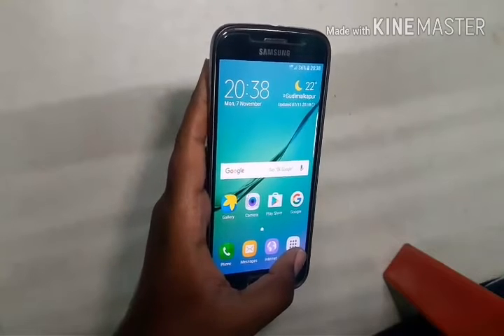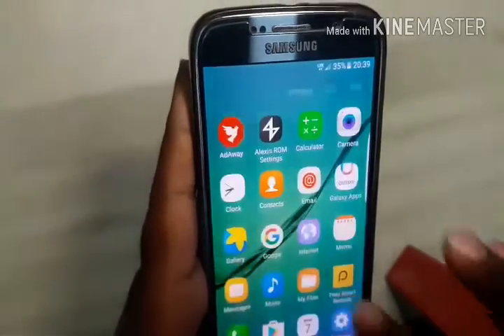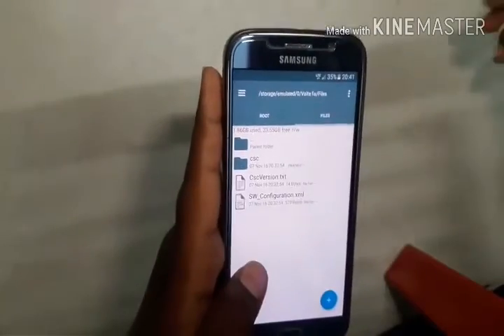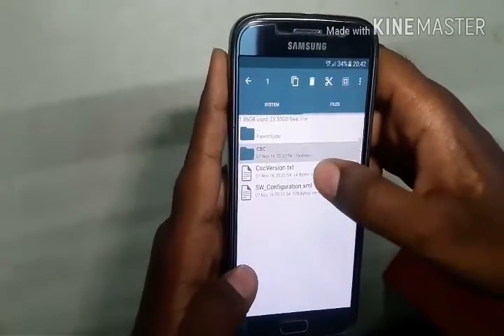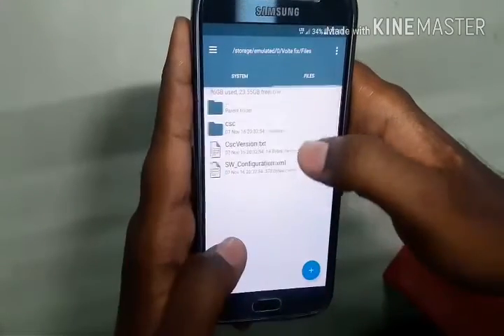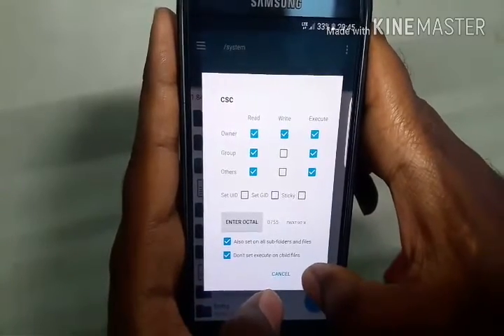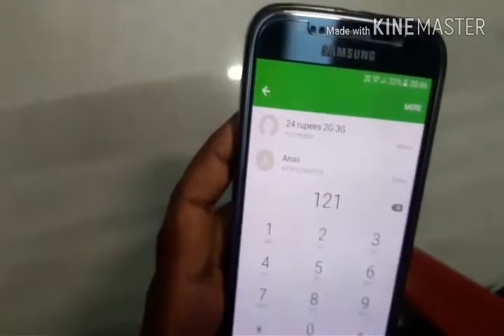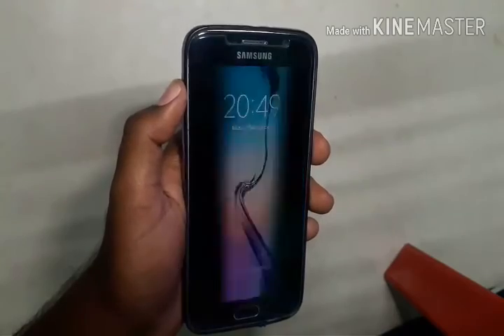Enable VoLTE for JIO on any Samsung phones device ROOT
Enable volte Samsung phones